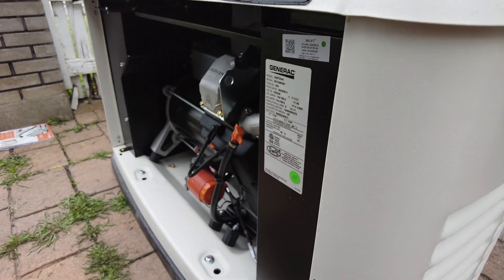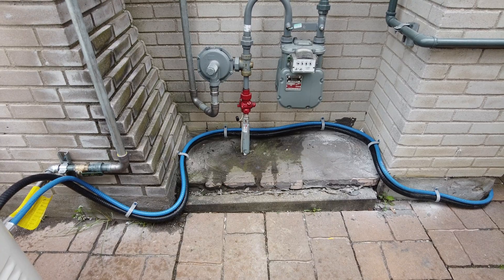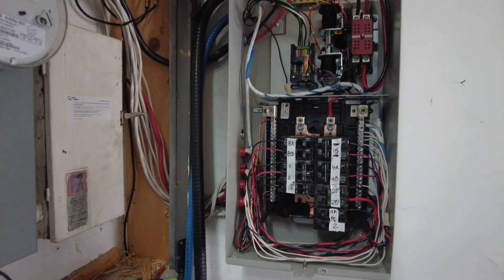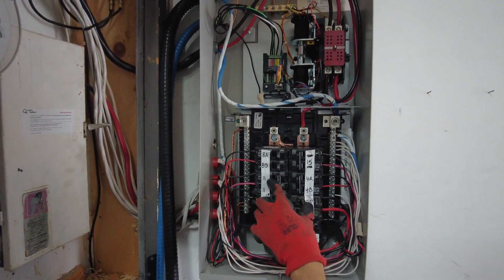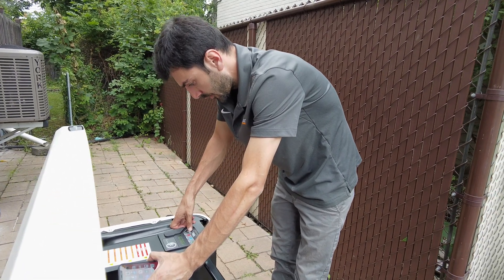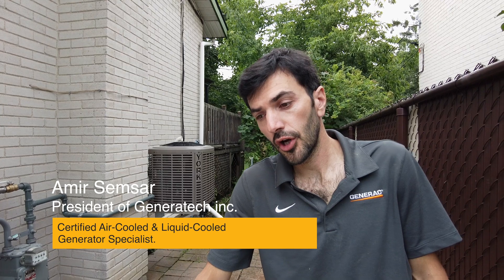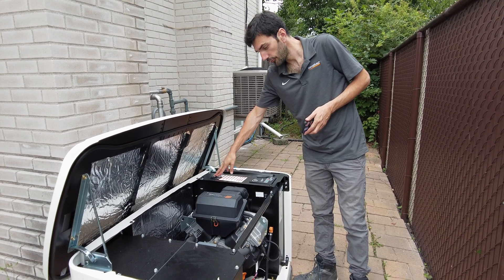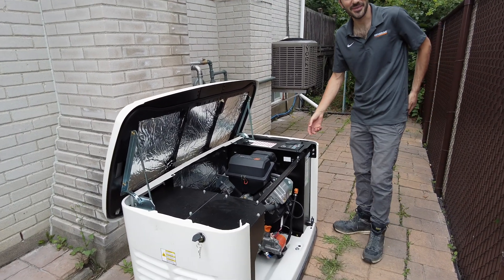Installing a Generac Air-Cooled 14kW Generator | Step-by-Step Guide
In this video, we take you through the step-by-step installation process of a Generac Air-Cooled 14kW Generator. From initial setup and electrical connections to final testing, see how our expert team ensures a seamless and efficient installation for uninterrupted power backup.

Why Choose the Generac 14kW Air-Cooled Generator?
✅ Reliable Backup Power – Automatically restores power to your home or business during outages.
✅ Air-Cooled System – Designed for efficiency and minimal maintenance.
✅ Automatic Transfer Switch (ATS) – Instantly detects power loss and switches to generator power.
✅ Weather-Resistant Enclosure – Built to withstand harsh conditions for long-term durability.
✅ Fuel Efficiency & Long Lifespan – Optimized for low fuel consumption and extended generator life.

For over five decades, Generac has been a leading name in backup power solutions, manufacturing air-cooled, liquid-cooled, and bi-fuel generators to meet the demands of residential and commercial applications. Whether you're preparing for unexpected outages or ensuring continuous power for critical systems, the Generac 14kW generator is a dependable and cost-effective choice.

What You’ll See in This Video:
🔹 Step-by-step installation process of the Generac 14kW generator.
🔹 Integration with the electrical system & automatic transfer switch for seamless operation.
🔹 Performance testing to ensure optimal functionality & reliability.
🔹 Expert insights on how Generac technology delivers efficient backup power.

This video showcases the reliability and advanced engineering of Generac generators, ensuring peace of mind and uninterrupted power supply when you need it most.

💡 Don’t miss out on this essential generator installation guide!

Service Areas: Seattle, Tacoma, Everett, Gold Mountain (West), Tiger Mountain (East)